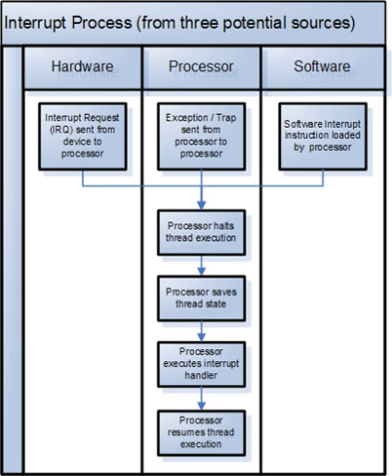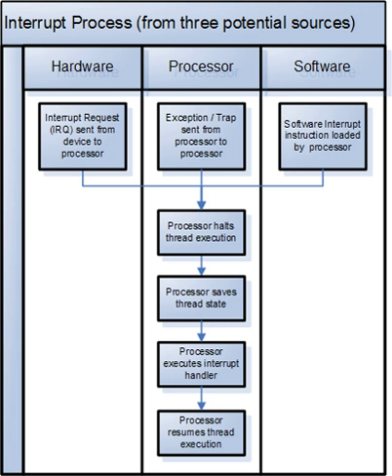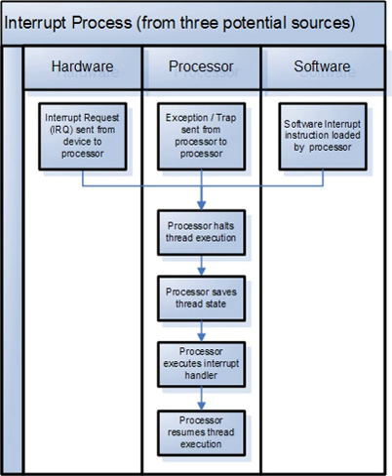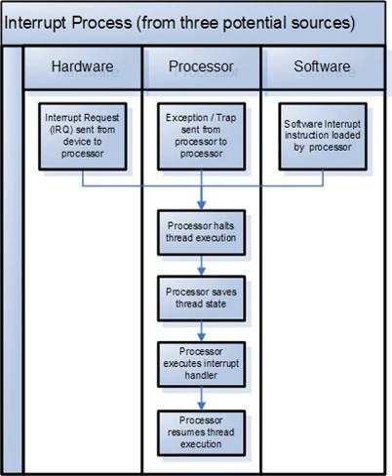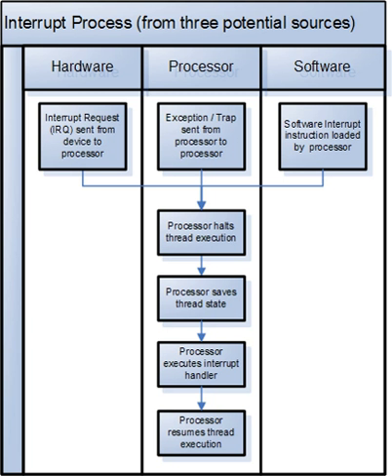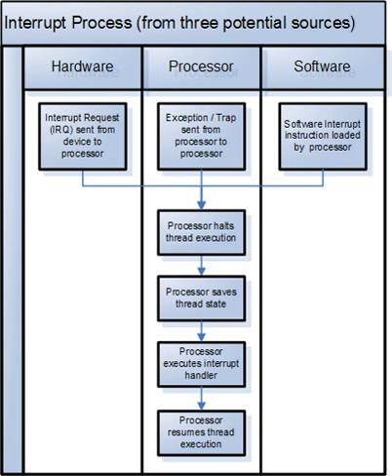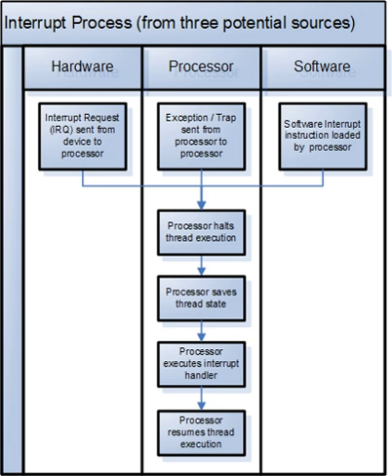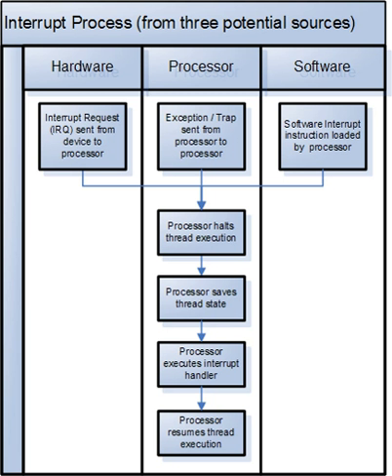Software interrupt | Wikipedia audio article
00:03:22 1 Overview
00:06:50 2 Types of interrupts
00:07:00 2.1 Level-triggered
00:10:01 2.2 Edge-triggered
00:13:10 2.3 Triggering
00:14:40 2.4 Hybrid
00:15:27 2.5 Message-signaled
00:16:59 2.6 Doorbell
00:18:45 3 Difficulty with sharing interrupt lines
00:20:13 4 Performance issues
00:22:26 5 Typical uses

- Socrates

SUMMARY
In system programming, an interrupt is a signal to the processor emitted by hardware or software indicating an event that needs immediate attention. An interrupt alerts the processor to a high-priority condition requiring the interruption of the current code the processor is executing.  The processor responds by suspending its current activities, saving its state, and executing a function called an interrupt handler (or an interrupt service routine, ISR) to deal with the event.  This interruption is temporary, and, after the interrupt handler finishes, the processor resumes normal activities.  There are two types of interrupts: hardware interrupts and software interrupts.
Hardware interrupts are used by devices to communicate that they require attention from the operating system.  Internally, hardware interrupts are implemented using electronic alerting signals that are sent to the processor from an external device, which is either a part of the computer itself, such as a disk controller, or an external peripheral. For example, pressing a key on the keyboard or moving the mouse triggers hardware interrupts that cause the processor to read the keystroke or mouse position.  Unlike the software type (described below), hardware interrupts are asynchronous and can occur in the middle of instruction execution, requiring additional care in programming.  The act of initiating a hardware interrupt is referred to as an interrupt request (IRQ).
A software interrupt is caused either by an exceptional condition in the processor itself, or a special instruction in the instruction set which causes an interrupt when it is executed.  The former is often called a trap or exception and is used for errors or events occurring during program execution that are exceptional enough that they cannot be handled within the program itself.  For example, a divide-by-zero exception will be thrown if the processor's arithmetic logic unit is commanded to divide a number by zero as this instruction is an error and impossible. The operating system will catch this exception, and can decide what to do about it: usually aborting the process and displaying an error message. Software interrupt instructions can function similarly to subroutine calls and are used for a variety of purposes, such as to request services from device drivers, like interrupts sent to and from a disk controller to request reading or writing of data to and from the disk.
Each interrupt has its own interrupt handler.  The number of hardware interrupts is limited by the number of interrupt request (IRQ) lines to the processor, but there may be hundreds of different software interrupts.  Interrupts are a commonly used technique for computer multitasking, especially in real-time computing.  Such a system is said to be interrupt-driven.Interrupts are similar to signals, the difference being that signals are used for inter-process communication (IPC), mediated by the kernel (possibly via system calls) and handled by processes, while interrupts are mediated by the processor and handled by the kernel. The kernel may pass an interrupt as a signal to the process that caused it (typical examples are SIGSEGV, SIGBUS, SIGILL and SIGFPE).